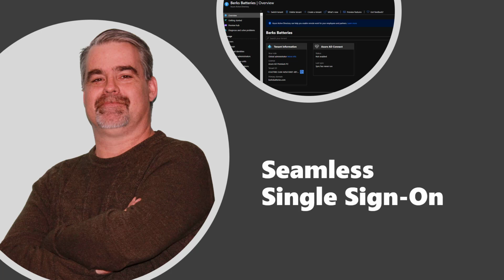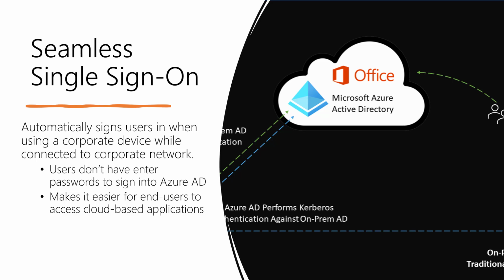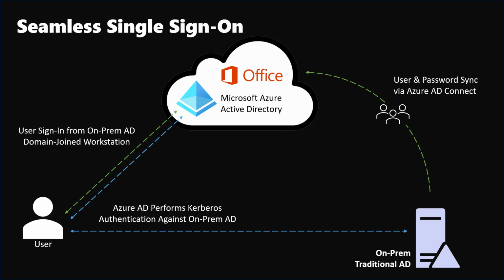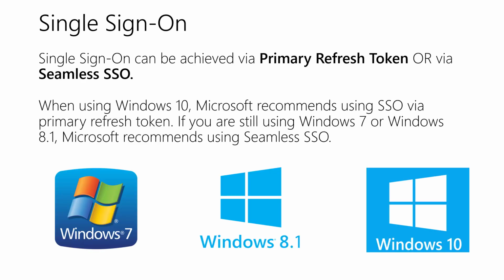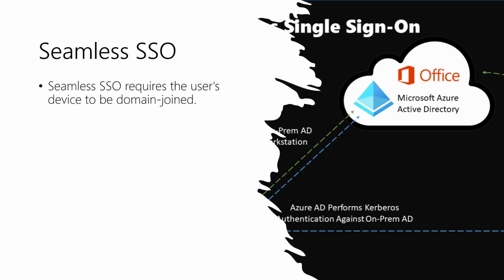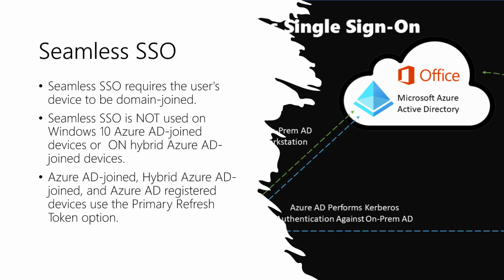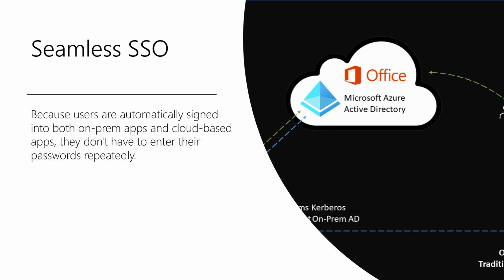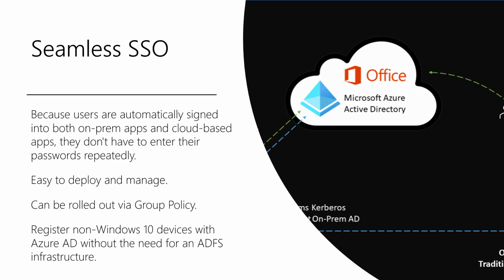Seamless Single Sign On